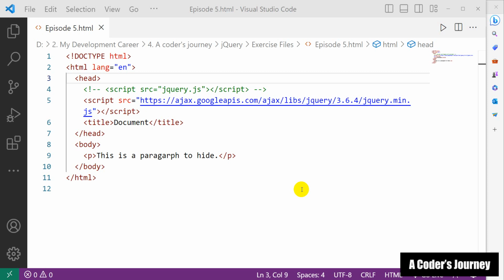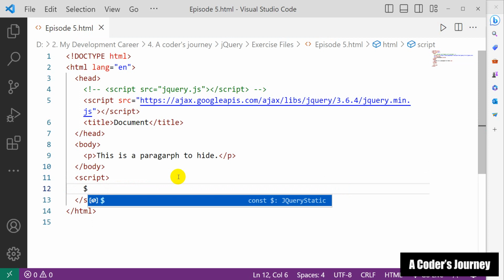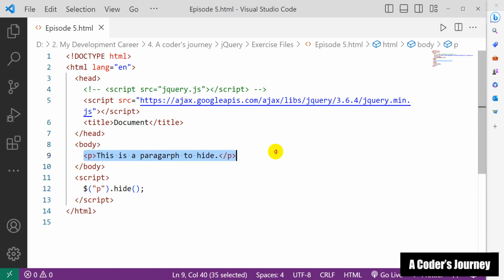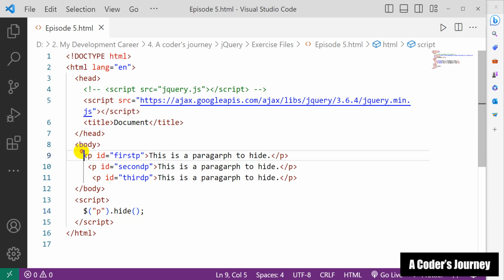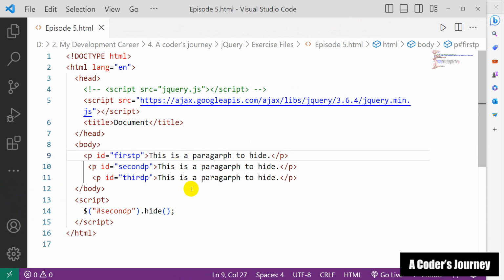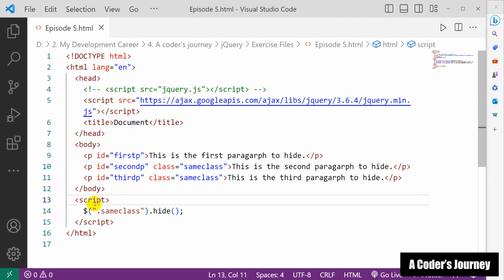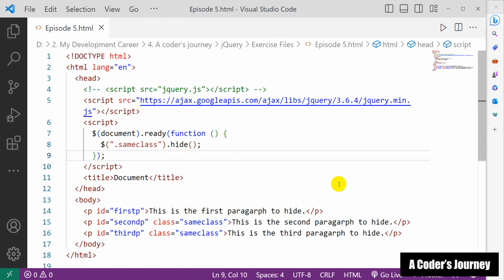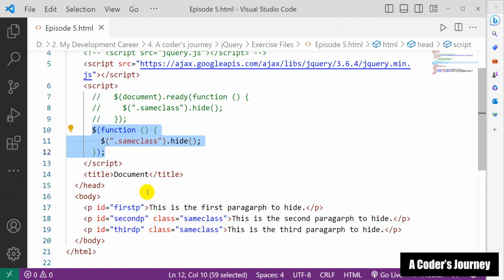jQuery Tutorial #5 - Syntax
It's time to dive into the syntax of jQuery in Episode 5! Explore the concise and expressive syntax that makes jQuery a joy to work with. From selecting elements to manipulating the DOM, this episode covers the essential building blocks you need to start writing efficient and powerful jQuery code. Whether you're a beginner honing your skills or an experienced developer adding jQuery to your toolkit, mastering the syntax is a crucial step in unleashing the full potential of this versatile library.